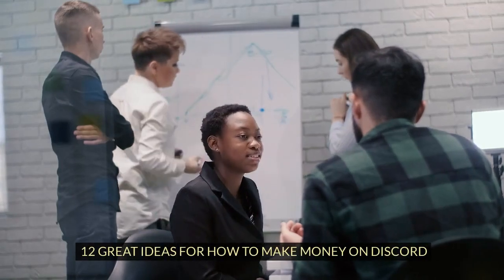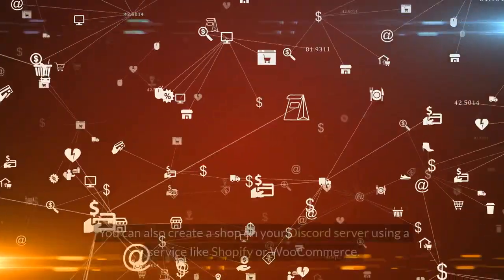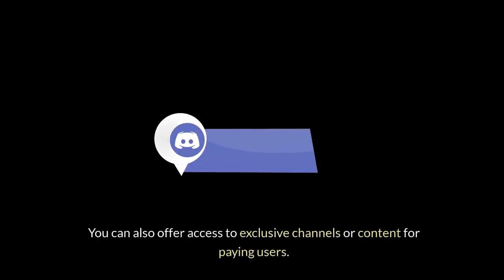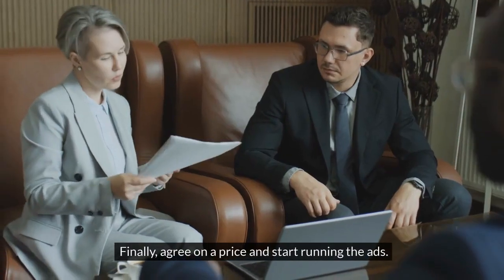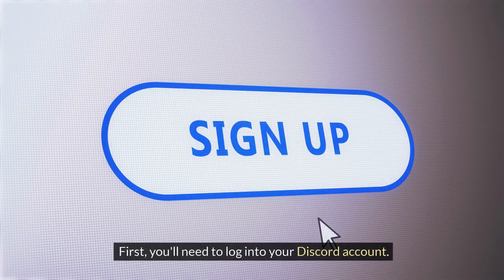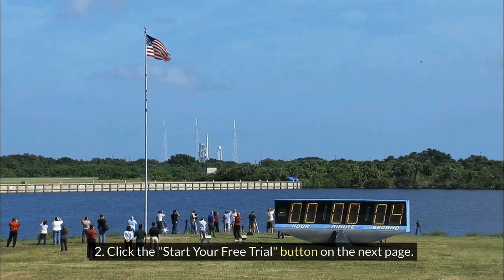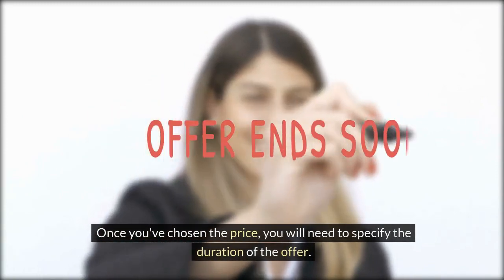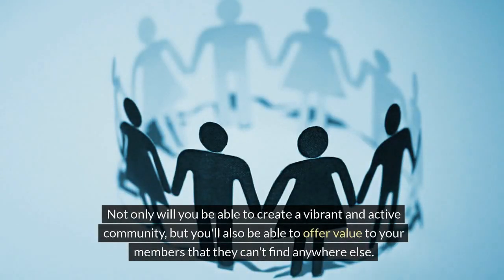Discord, Unleashing Profitable Potentials on Discord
Discord Dollars: Unleashing Profitable Potentials on Discord 💸"

Discover the untapped opportunities for financial gain on Discord!

In this video, we unveil proven strategies and innovative methods to monetize your presence on the platform.

From creating exclusive communities to offering premium services, we'll guide you through step-by-step techniques to turn your Discord server into a lucrative business venture.

Whether you're a content creator, gamer, or entrepreneur, this video equips you with the tools and insights to capitalize on Discord's vast potential for generating income.

Don't miss out on this chance to unlock the wealth-building possibilities of one of the fastest-growing online communities!